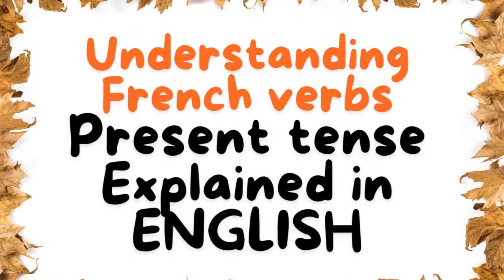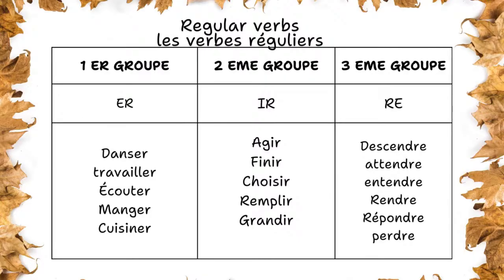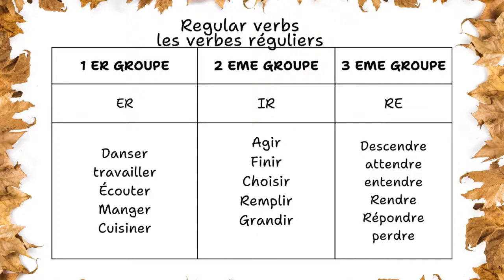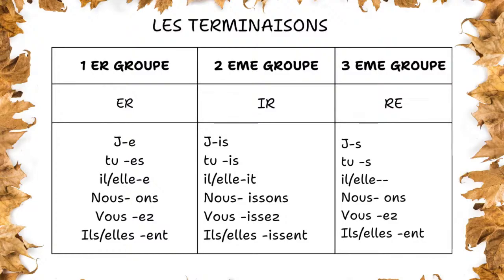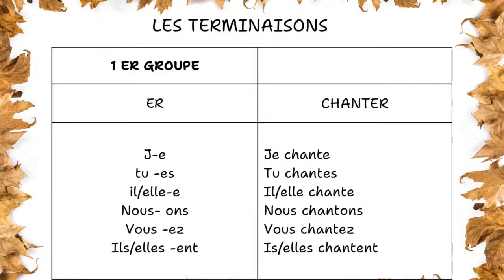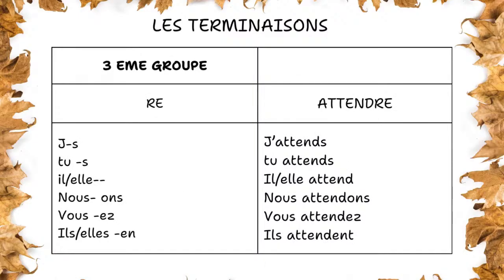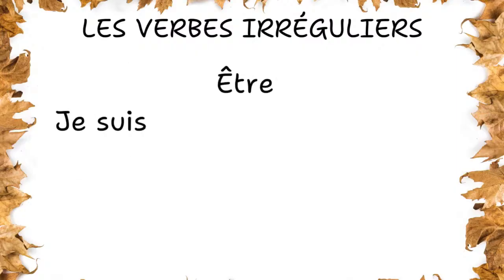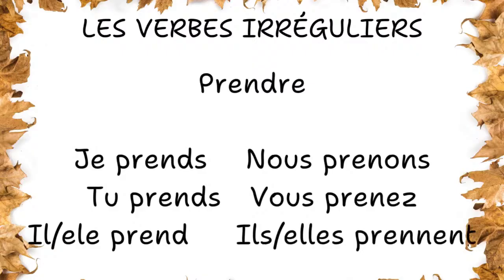Mastering the French prssent tense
Join me live as we break down the French present tense in a fun and easy way! 👩🏽‍🏫 Whether you’re a beginner or need a quick refresher, this session will help you understand how to conjugate regular and irregular French verbs correctly.

✅ What you’ll learn:

When and how to use the present tense in French

Conjugation of -ER, -IR, and -RE verbs

Common irregular verbs like être, avoir, aller, and faire

Practical examples and speaking tips

💬 Ask questions in the chat and practice with me live!
Perfect for students, beginners, and self-learners who want to speak French more confidently.